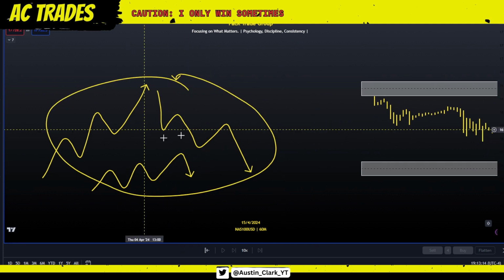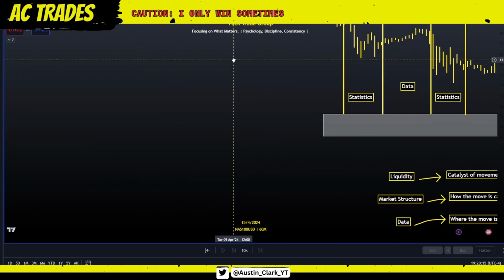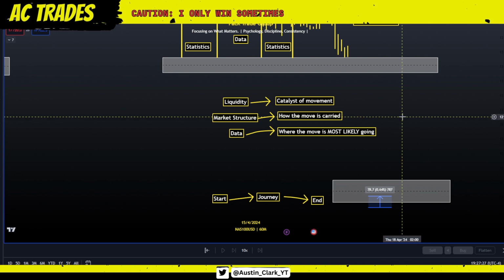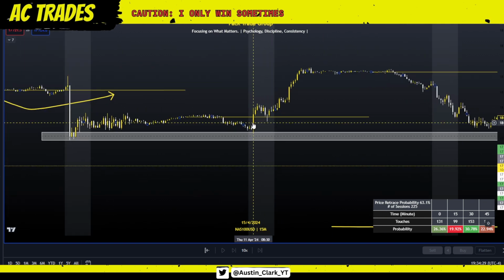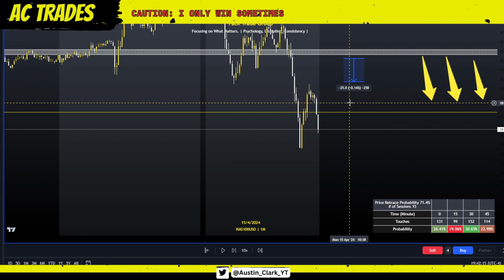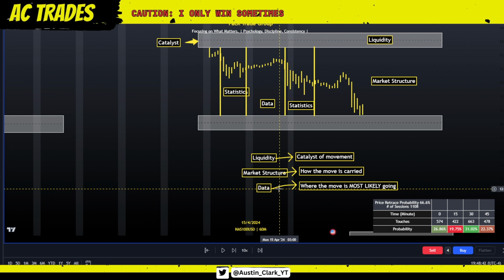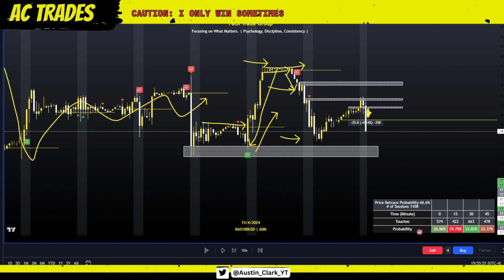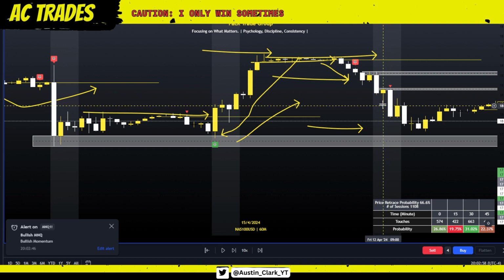The ONLY things you need to read price action (Episode 1)